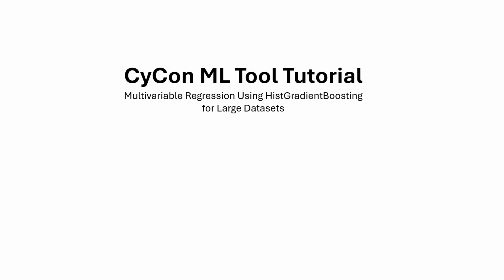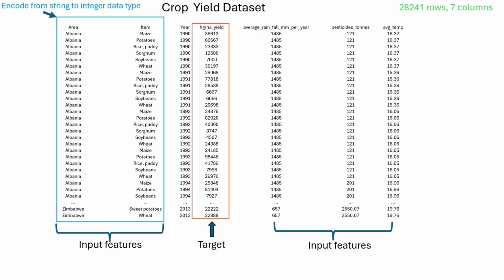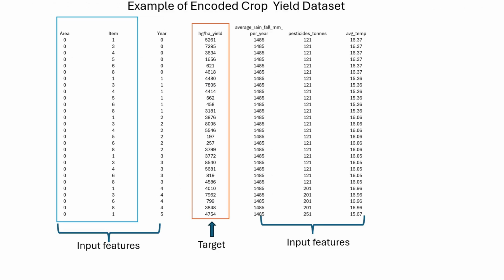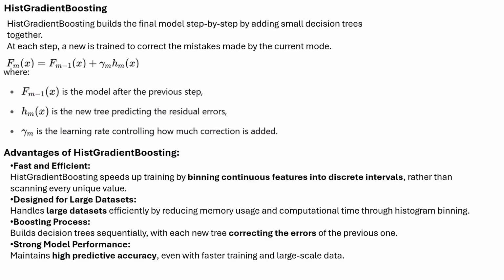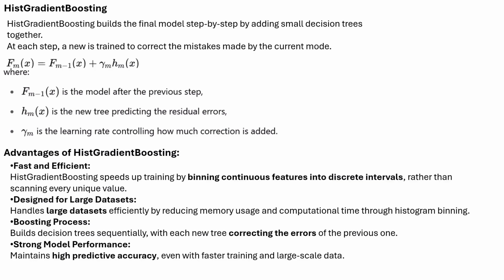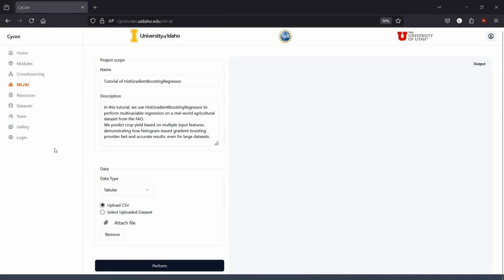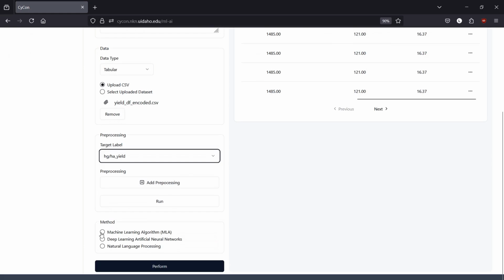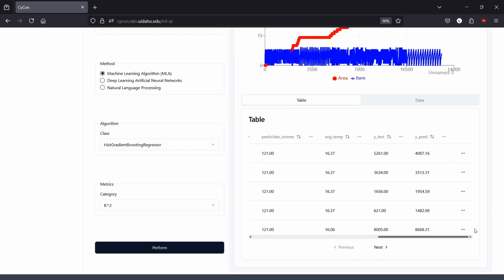Hist Gradient Boosting Regression